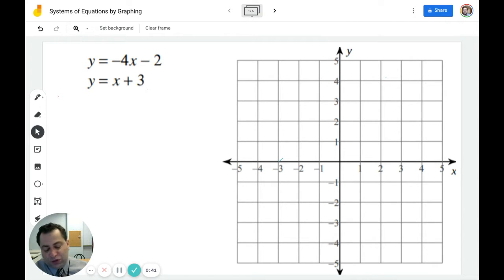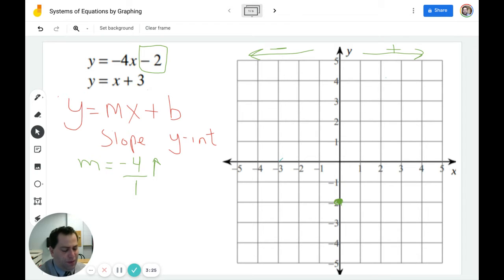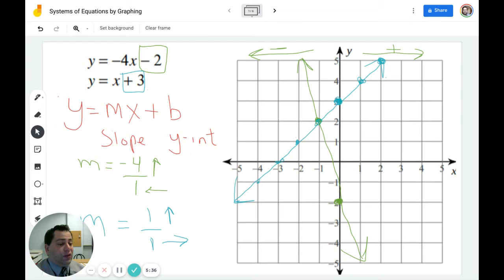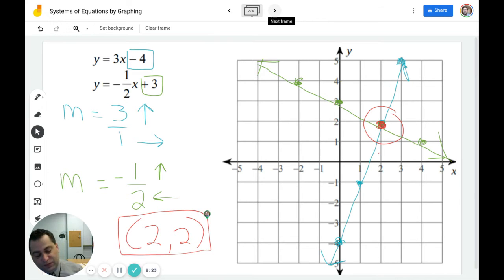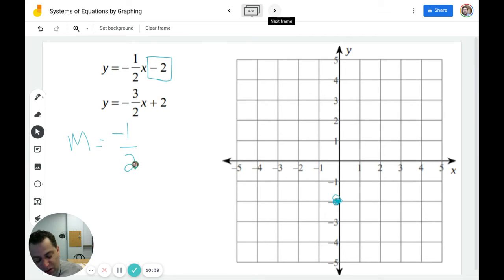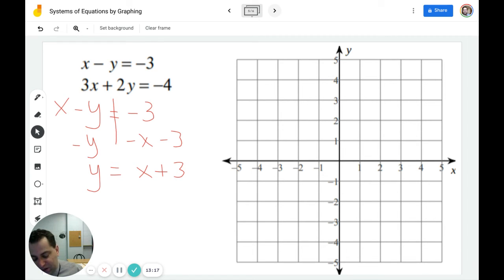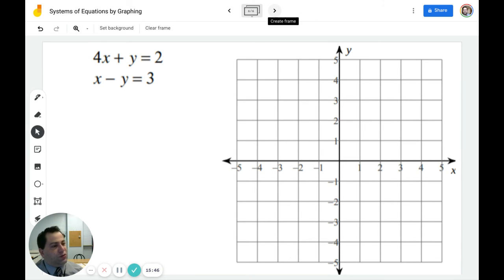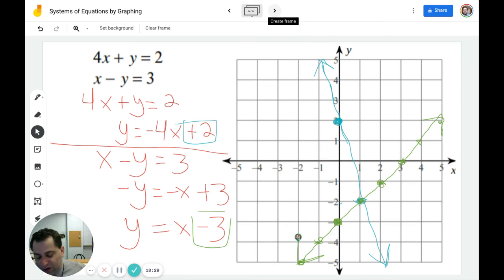Systems of Equations b Graphing